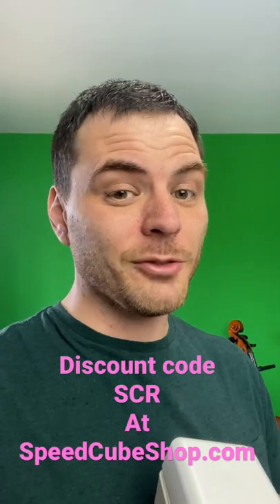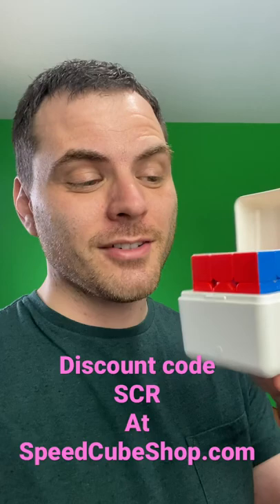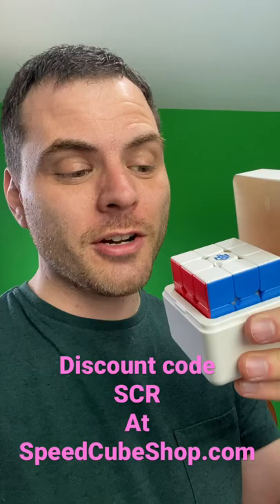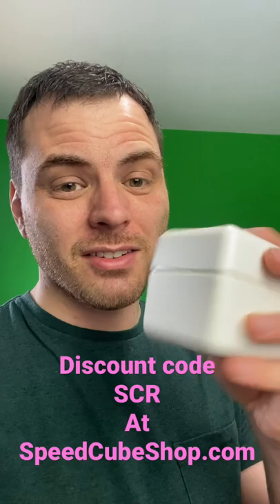Gan PowerPod is pretty cool